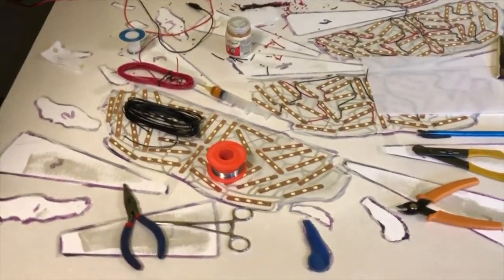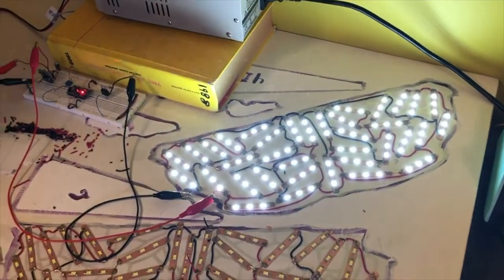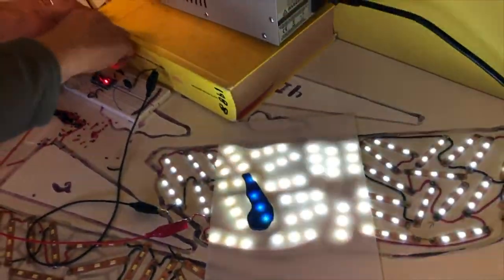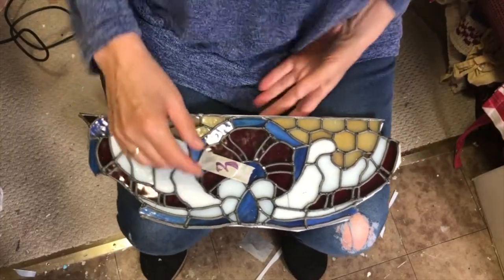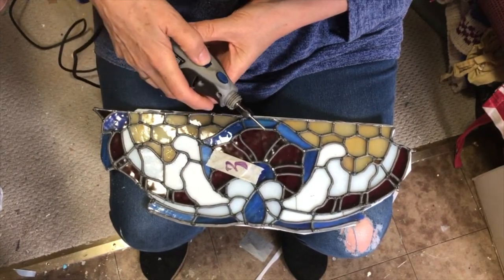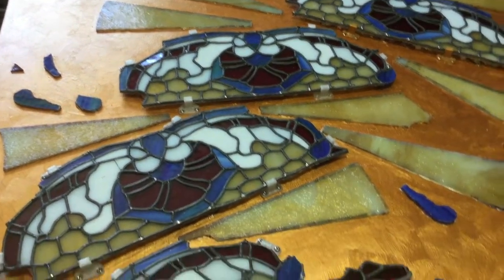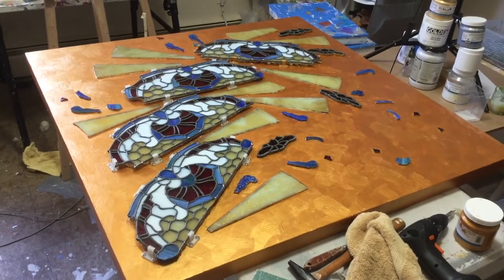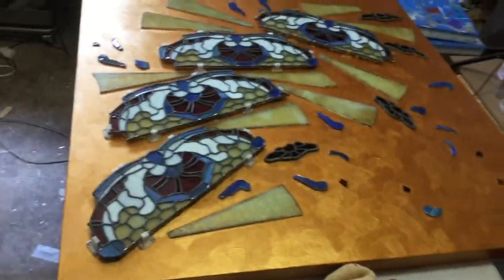How did I upcycle a broken Tiffany Lamp (replica)?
I explain in the video how this art piece called, "Tiffany on the Go" unexpectedly (but delightfully) became a collaboration with my husband, Michael. It fulfills one of my dreams of making art with my spouse. Follow along to see the process of UPCYCLING OLD THINGS INTO NEW THINGS.